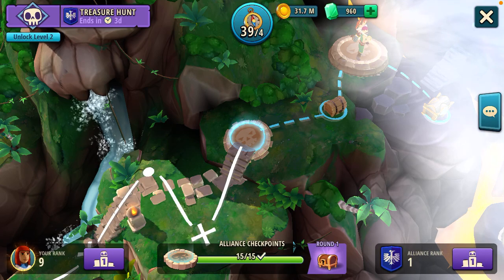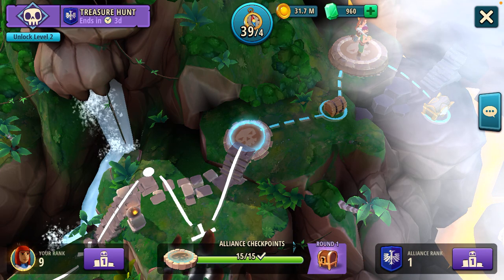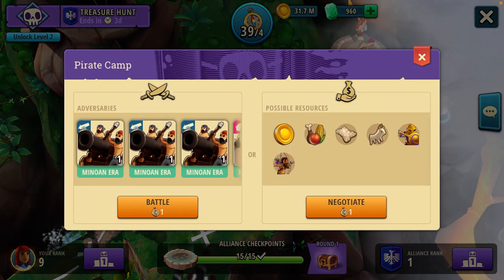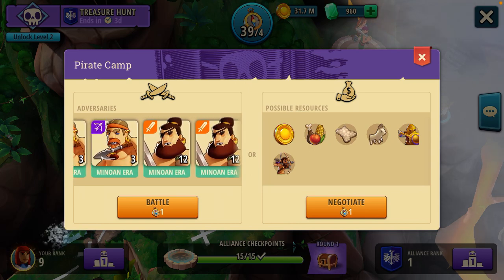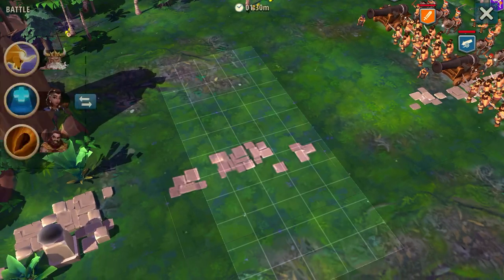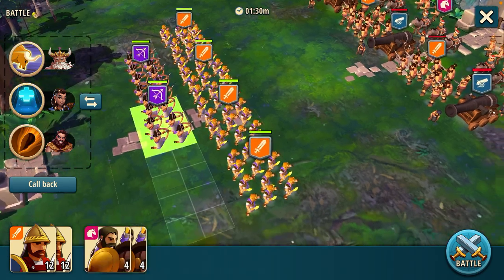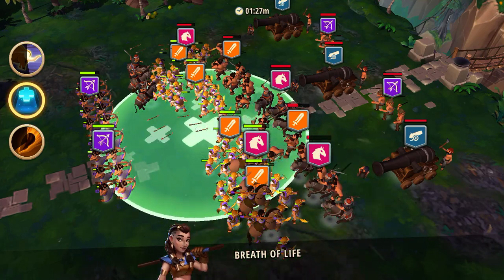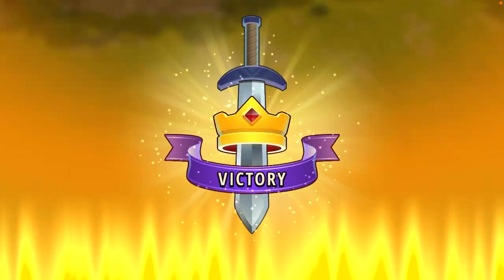Treasure Hunt Guide - Stage 14 w/ Commentary - Minoan Era